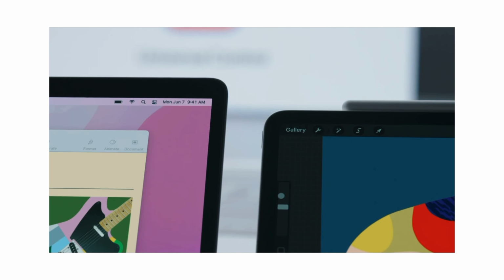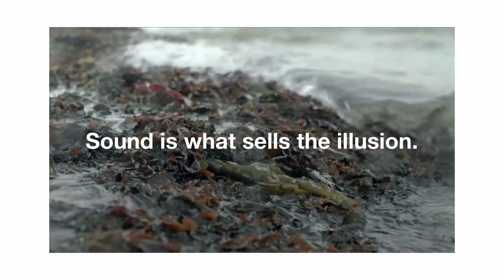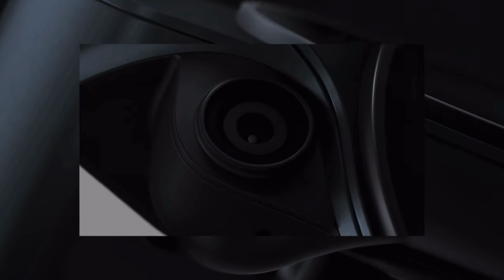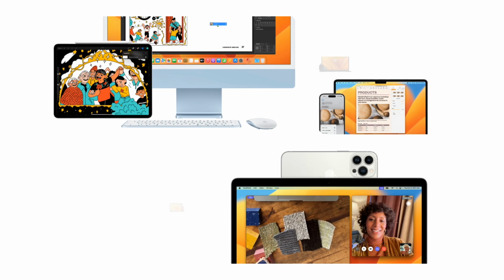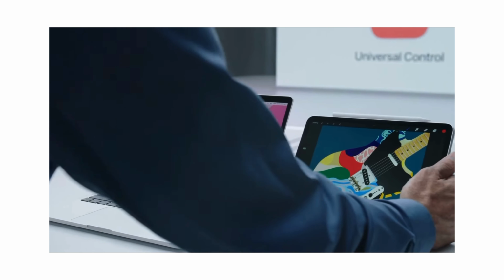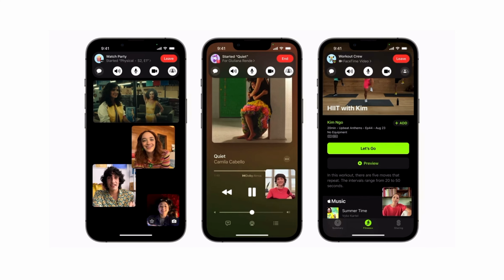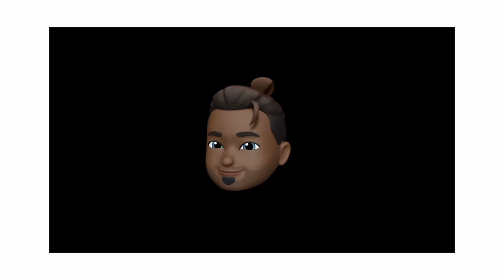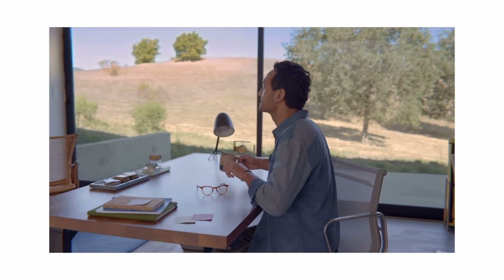Spatial Audio, LiDAR, U1 chip.. How Current tech powers Apple Vision Pro.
From Spatial Audio, to LiDAR.. the U1 chip, Universal Control, SharePlay, Memoji, and don’t you forget Continuity!

A lot of apple's features and technologies in the past couple of years have been groundwork for their AR (and VR) plans.